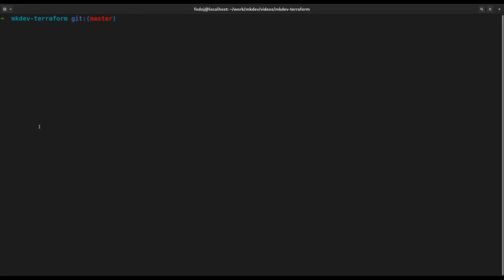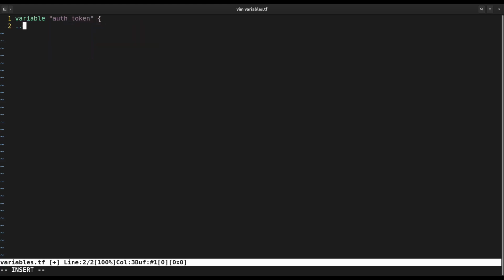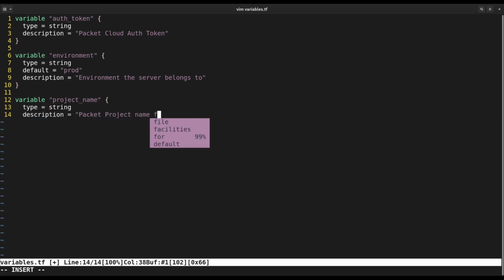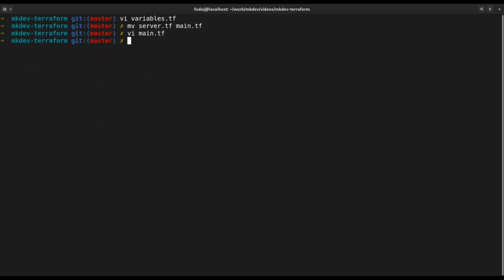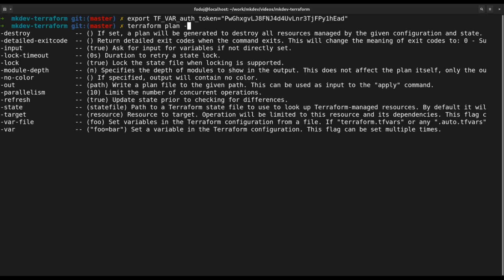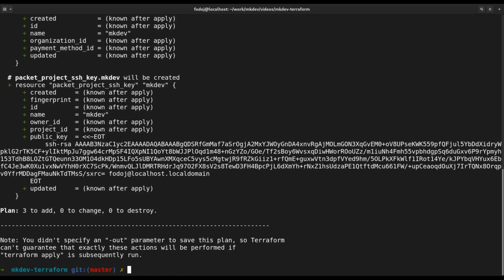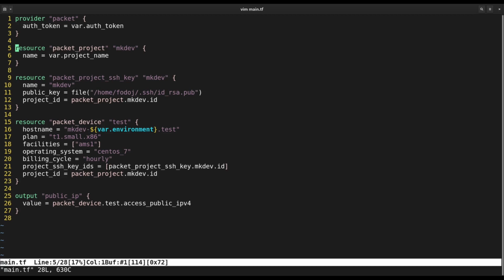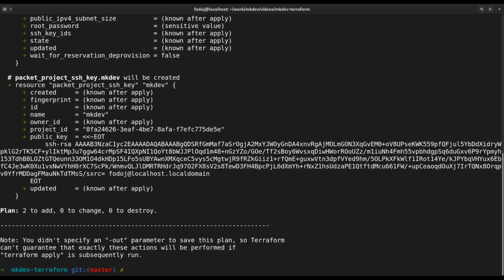Configuring Terraform Templates: Variables and Data Resources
In the third part of the Terraform Lightning Course we are going to learn 2 primary ways of providing configuration to Terraform templates.